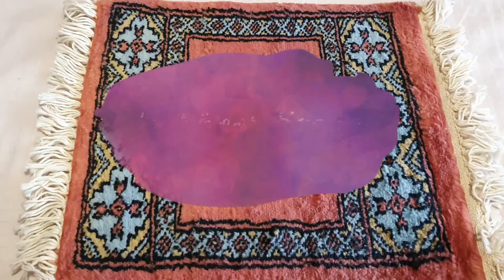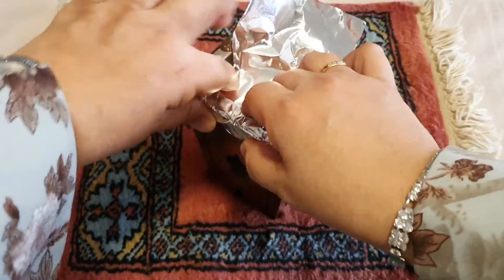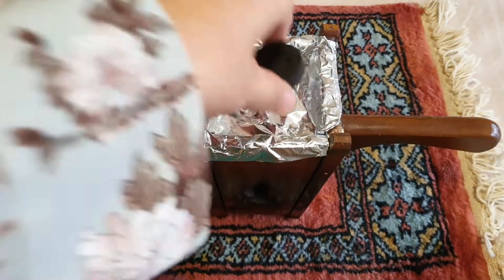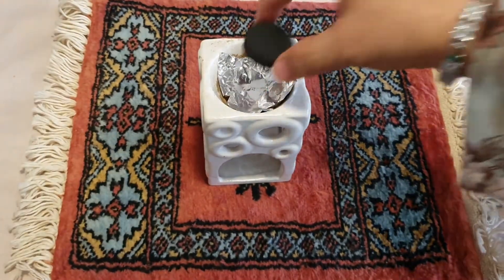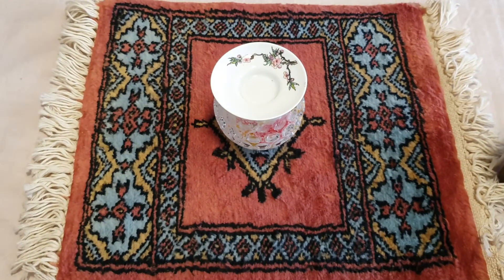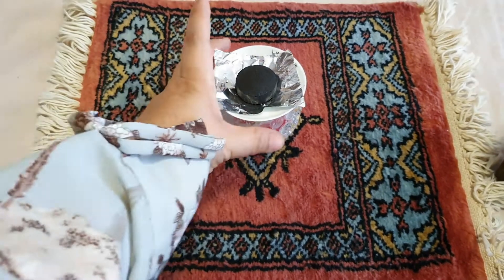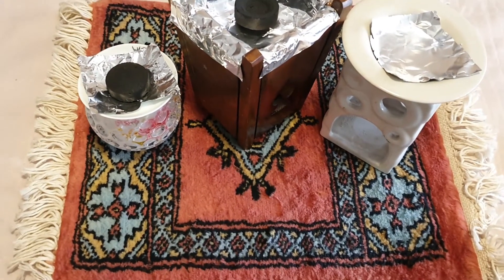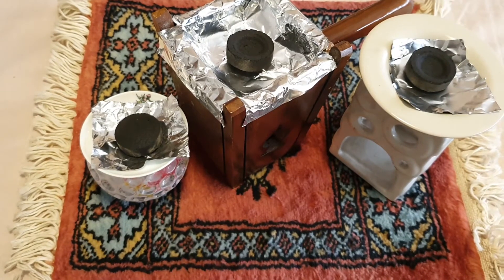What to use as bakhoor stand?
Hey, choosing where you want to burn your bakhoor is NOT easy when you are new to burning bakhoor! I understand because I was there before just two years ago! What I will say is this, don't be afraid to experiment with what you already have at home!

There are plenty of beautiful bakhoor stands out there in the market and I hope you will enjoy shopping for one! For me, I have a few types. The electrical one, the traditional woody type one, the commercial golden or silver stands and any household items that can hold the burning coal well.

I'm Rah from sunny island Singapore and I do videos to help my customers make informed choices about their bakhoor use at home! For me, safety always come first! For example, DON'T dispose your coal into the bin unless you are VERY sure that the last bit of fire within the coal is OVER or DON'T burn the bakhoor near a turning fan or window as the wind can carry a stray burning coal or bakhoor!

This is my first video under the brand Arabian Bakhoor! Something that I wanted to start in October 2019 but my day job had kept me really busy! Now with Covid-19 and the Circuit Breaker (partial lockdown) and also Ramadan, I decided that it is time to get my first stock out to the market.